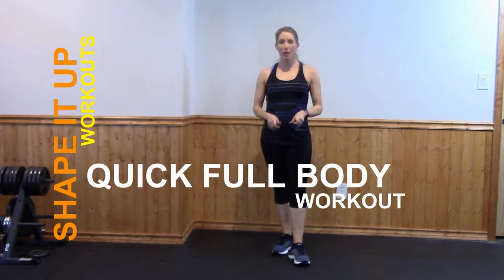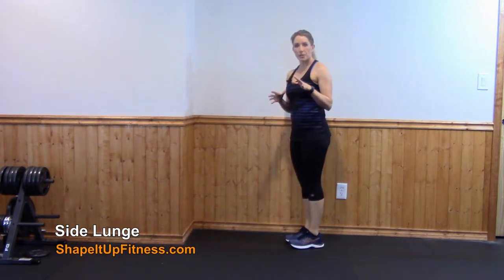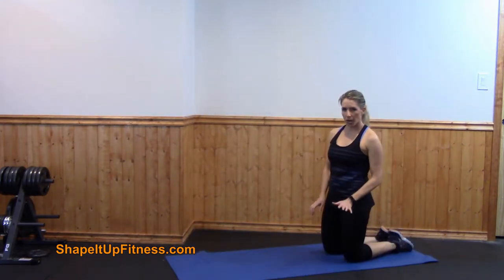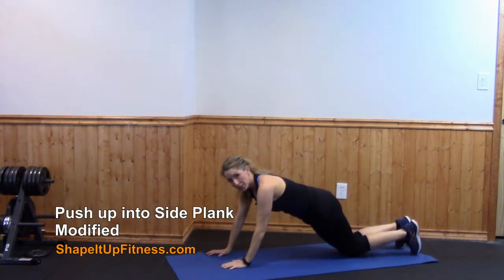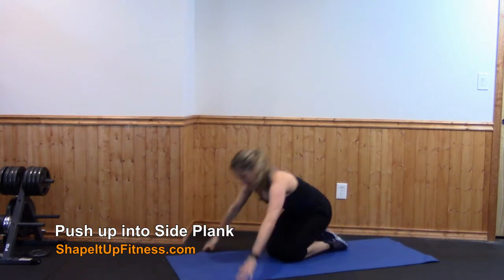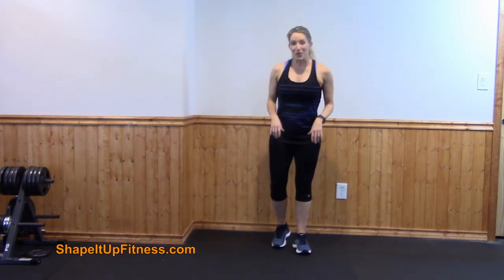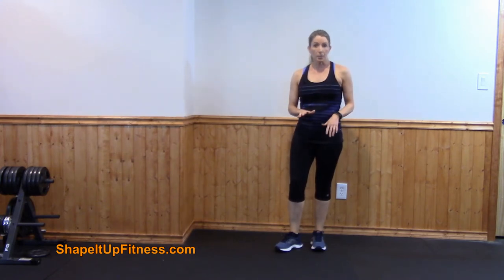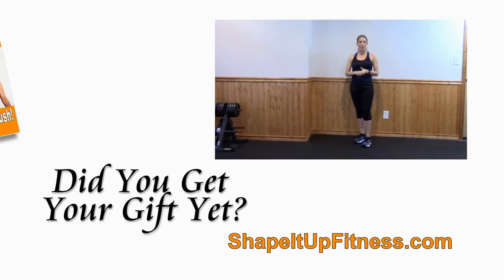Quick Full Body Workout for Women Over 40 - Shape It Up (Nicole Simonin)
Are You Ready To Change Your Life Around?

Quick Full Body Workout for Women Over 40